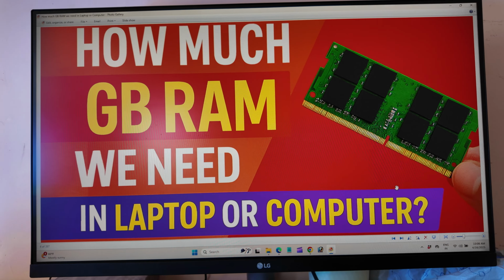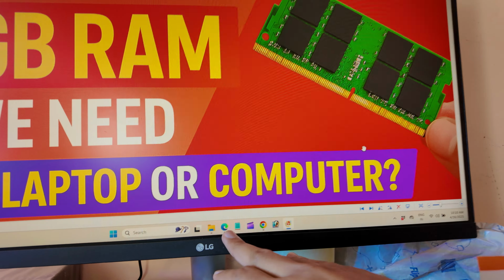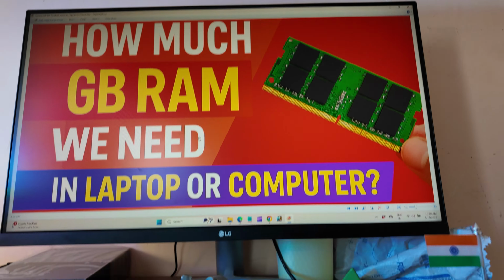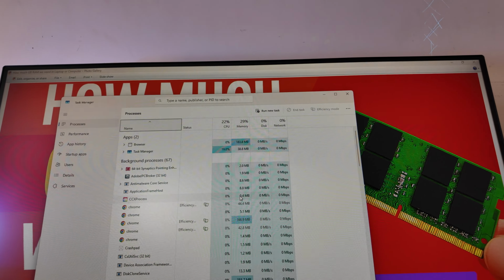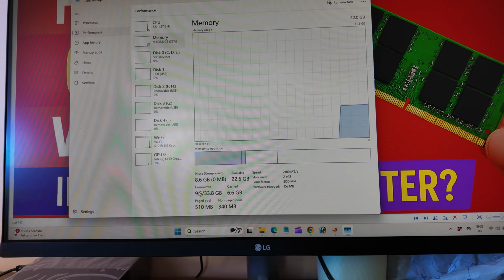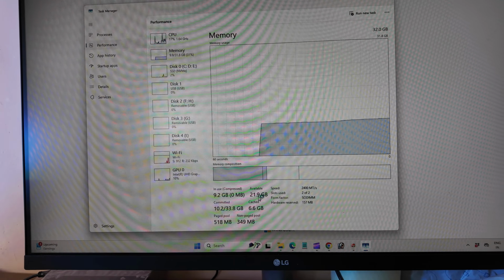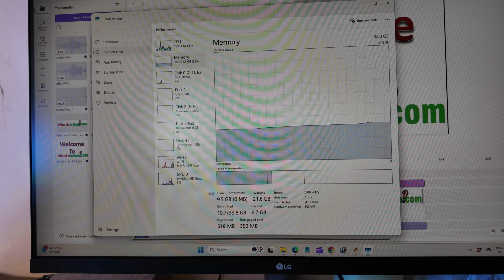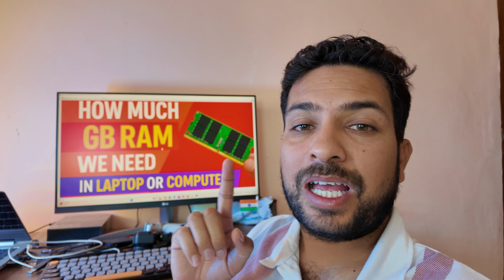How Much RAM Do You REALLY Need in Laptop or Computer?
How Much RAM Do You REALLY Need in 2025? ,
How much RAM do you need in laptop
How much RAM do you need in computer
Laptop RAM guide
Computer RAM guide
How much RAM for gaming laptop
8GB vs 16GB RAM laptop
Laptop buying guide
Best RAM for laptop
RAM for computer
How to choose RAM for laptop
Laptop RAM explained
What is RAM in computer
Is 8GB RAM enough for laptop
How much RAM for video editing
Laptop speed tips
RAM upgrade guide